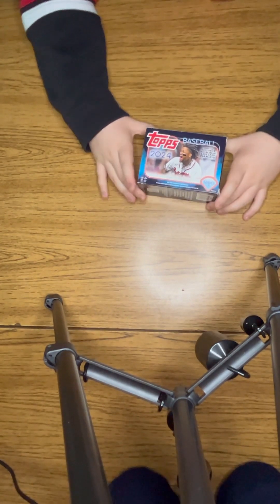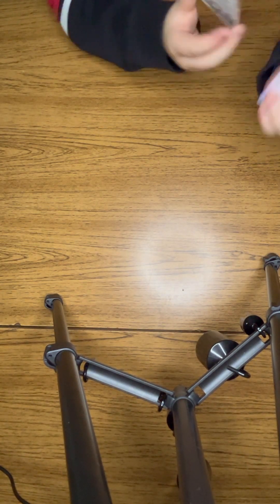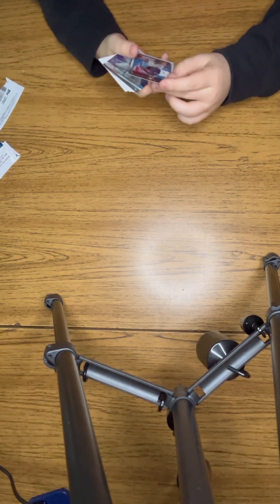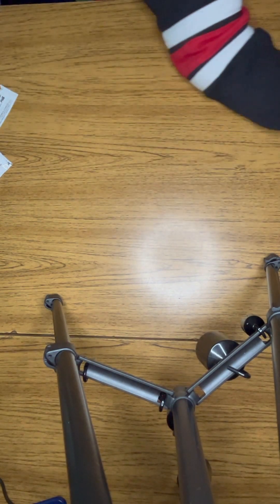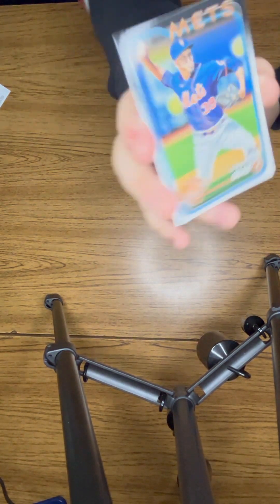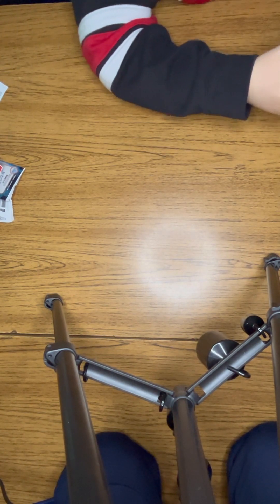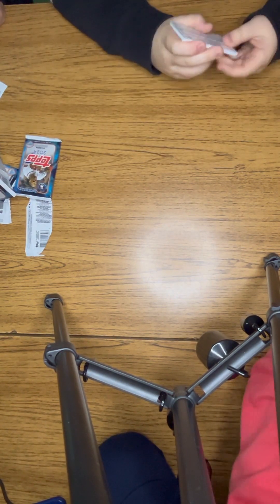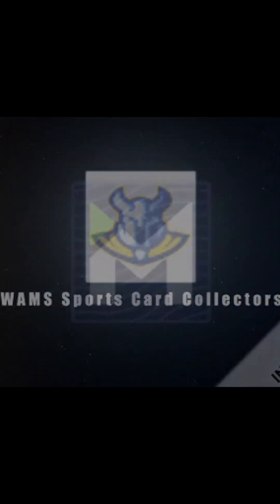Topps 2024 Baseball Box